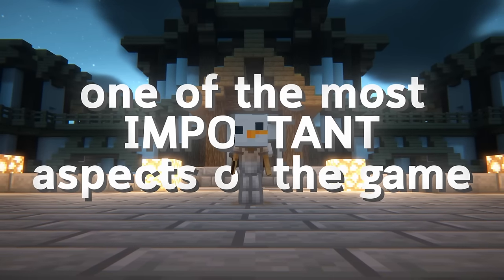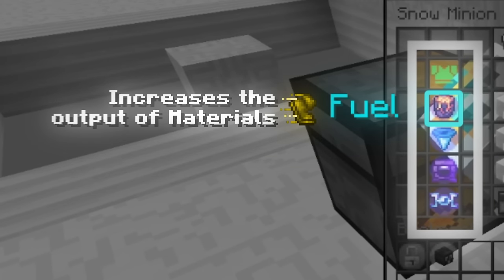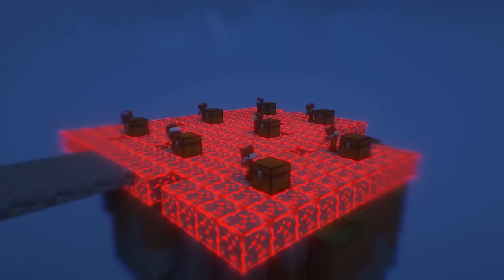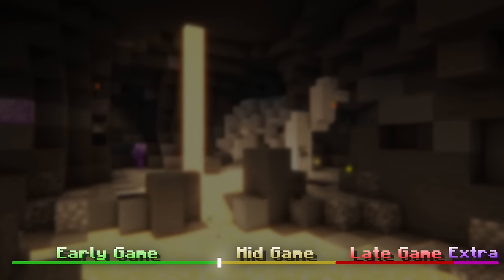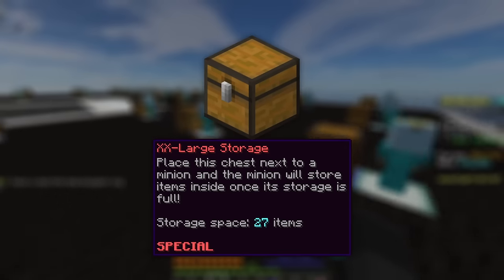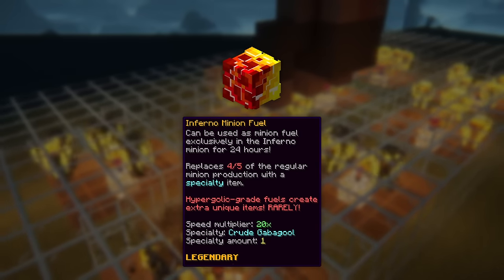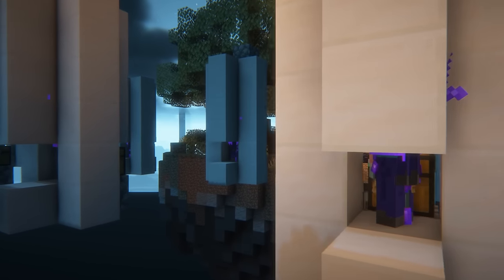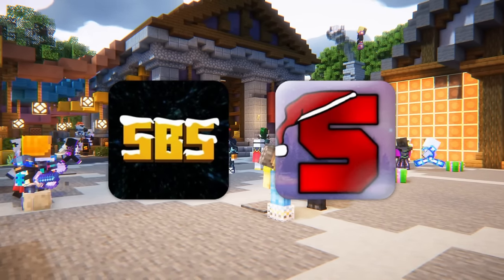The ULTIMATE MINION PROGRESSION GUIDE | Hypixel Skyblock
Minions are a critically important part of Hypixel Skyblock for a variety of different reasons. It is no secret that players will try to maximise the amount of money they can make using their minions as it is free passive income, but minions provide even more value than just this. That being said, minions come at many different price ranges and requirements and particularly for newer players, it can be quite daunting to understand and perfect your own minion setup. As a result, I've created this full on minion progression guide to help you make the right decisions when upgrading your minions so you can maximise their value no matter what stage of the game you're at.

Timestamps:
0:00 Introduction
0:47 What Actually ARE Minions?
5:11 Early Game Progression | Redstone Minions
8:16 Early Game Progression | Collection Minions
12:06 Mid Game Progression | Clay/Snow Minions
14:30 Mid Game Progression | Slime Minions
15:13 Mid Game Progression | Skill EXP Minions
16:34 Mid Game Progression | "Off-Meta" Minions
19:13 Late Game Progression | Inferno Minions
20:35 Late Game Progression | Nether Minions
22:09 Late Game Progression | Tara/Rev Minions
24:32 Late Game Progression | Extra Information
25:40 Bonus Minion Progression Tips

(fanku on discord)
(clyrr on discord)